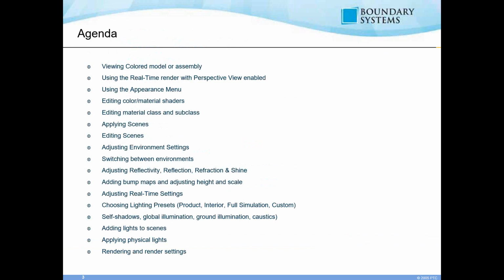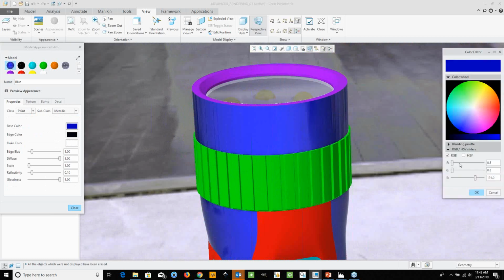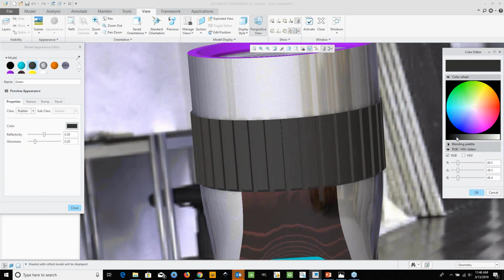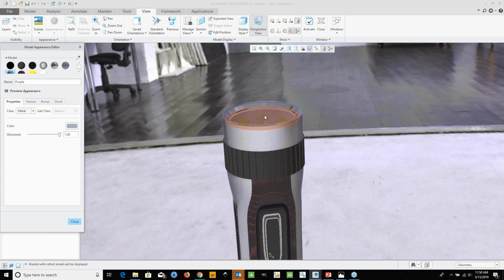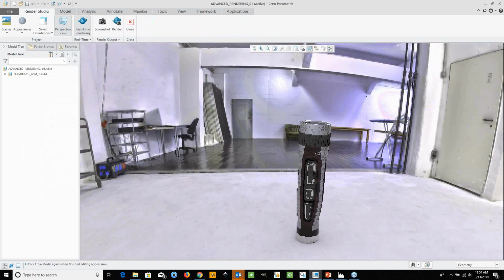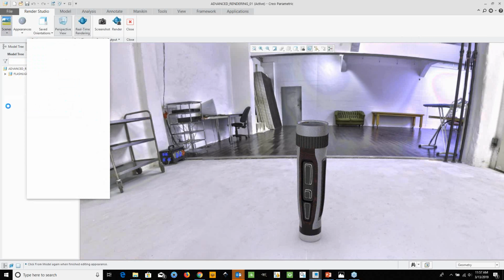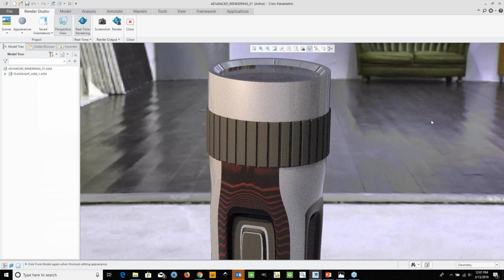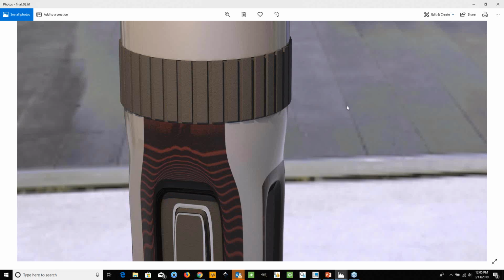Creo Render Studio (Creo Design Extension CDE)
With Creo Render Studio, powered by Luxion’s KeyShot, you can easily generate stunning photorealistic images of your product directly from Creo. Imagine how much time and money you’ll save creating your own images with sophisticated
handling of light, scenes, and model appearances. Whether you need a photorealistic depiction for a
design review, marketing collateral, or packaging, Creo Render Studio makes it easy.